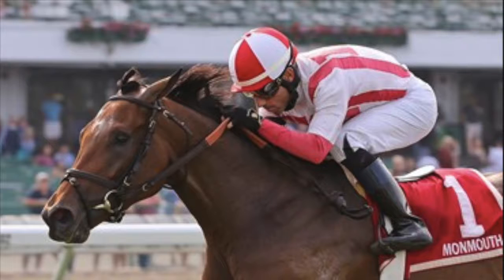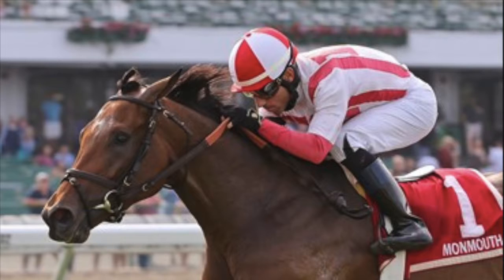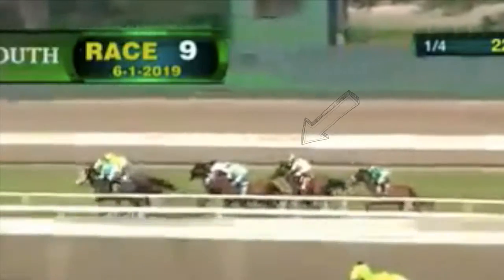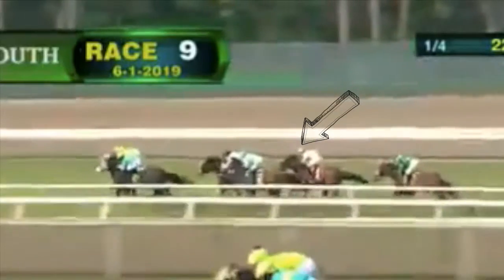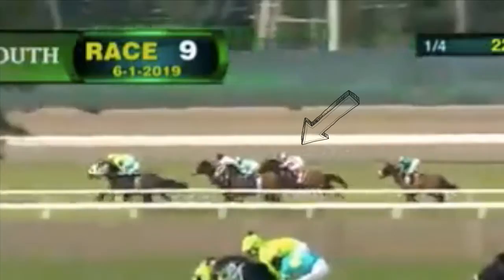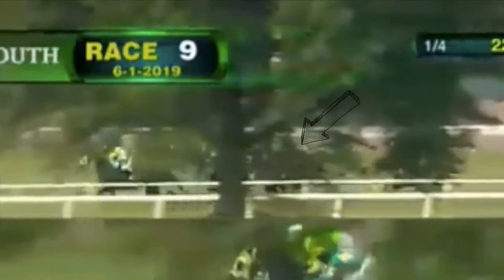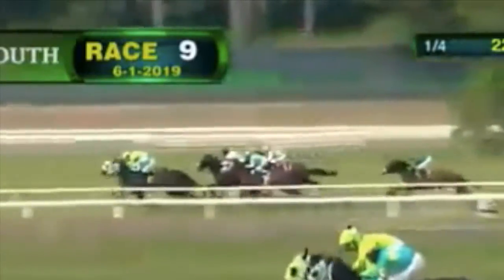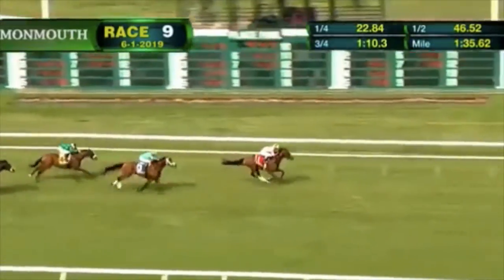Belmont Derby Profile: Standard Deviation